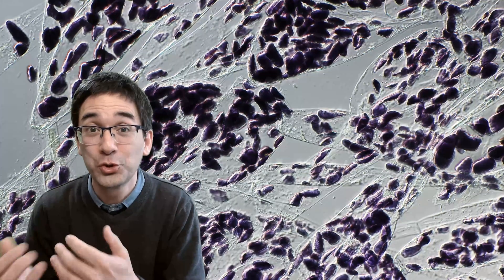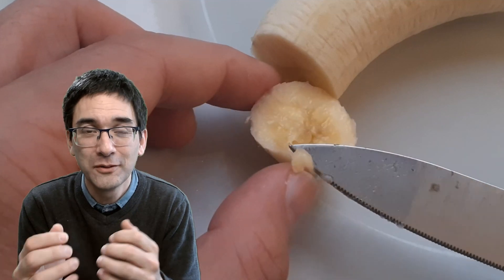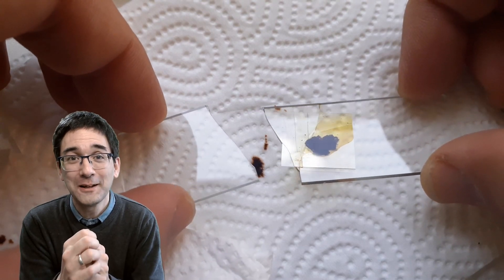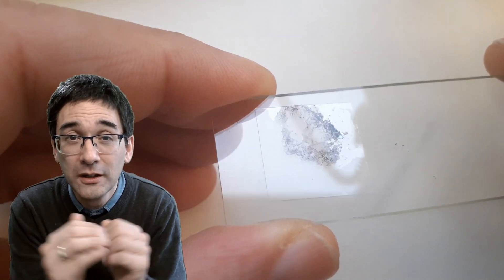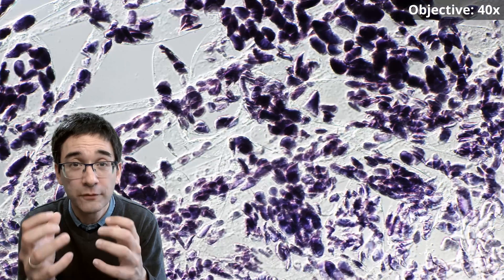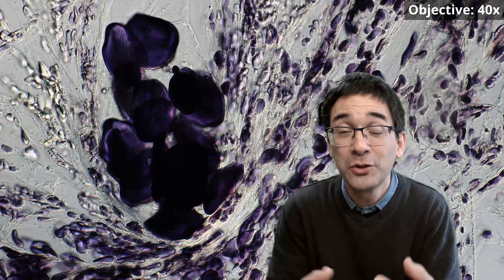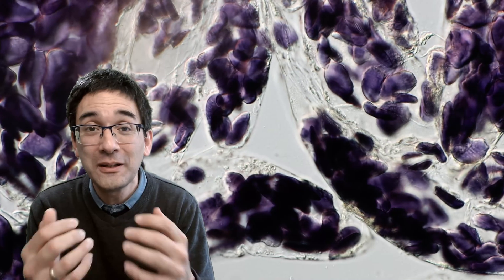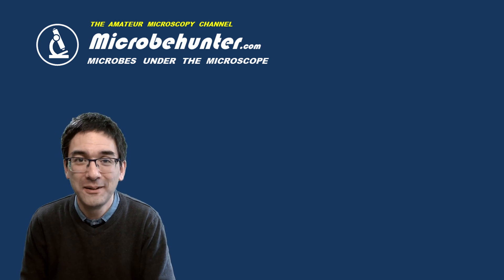How I put a BANANA under microscope | Why plants use STARCH for storage 🔬 239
Today we have a look at the starch granules from a banana. I show you the preparation technique and the iodine reaction. I will also talk about why plants use starch for storing glucose.

Correction: In the video I stated that pure glucose can "rarely" be found in nature. This is not accurate. Glucose (and other sugars such as fructose) can be found in fruit, after all, these make the fruit taste sweet. The majority of glucose can be found in plants in starch and also in the cell wall in the form of cellulose.

[0:54] Preparation
[3:30] Why plants use starch for storage

SW150 (introductory microscope)
Slides, Cover Glasses